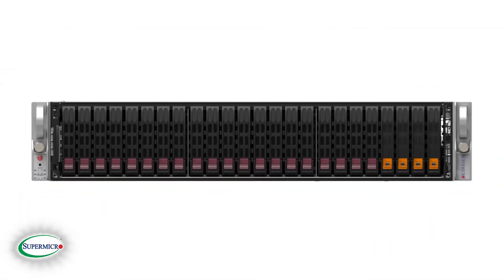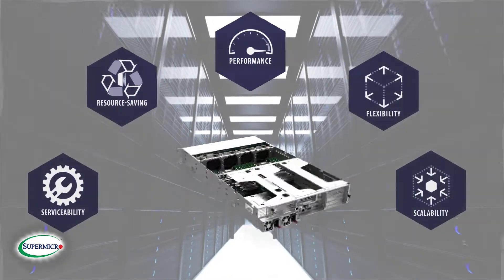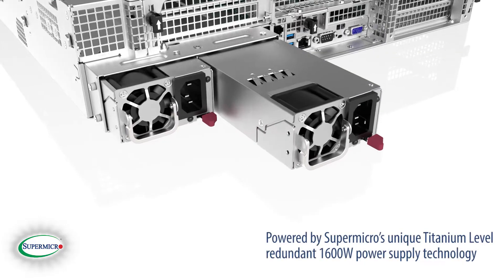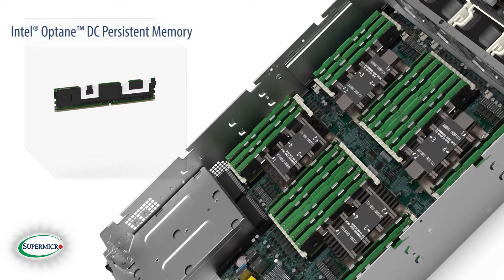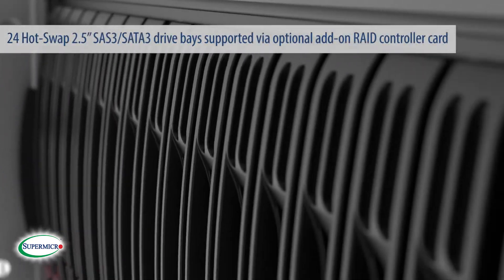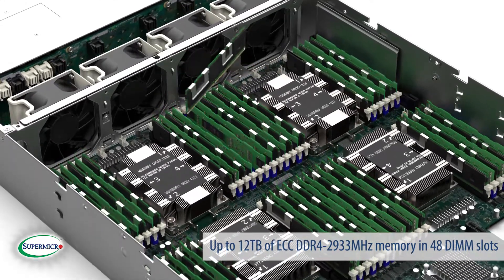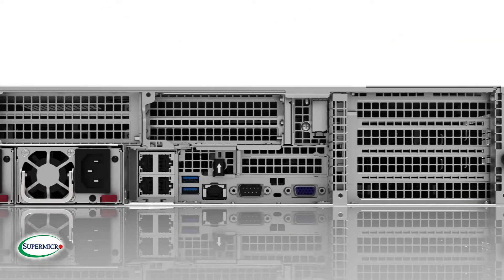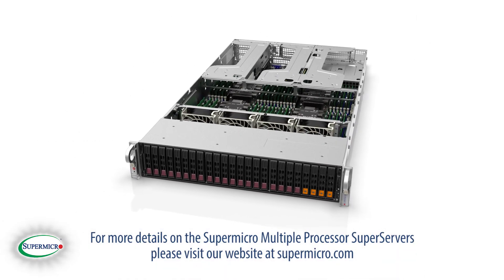Supermicro SuperMinute: 4 Way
Supermicro introduces its latest generation 2U rackmount 4-Way MP server. The MP line of SuperServers are designed to deliver the highest performance, Resource-Savings, flexibility, scalability, and serviceability to power mission-critical Enterprise workloads like ERP, large in-memory databases, and real-time analytics by scaling up to the maximum processing and memory afforded in one node.